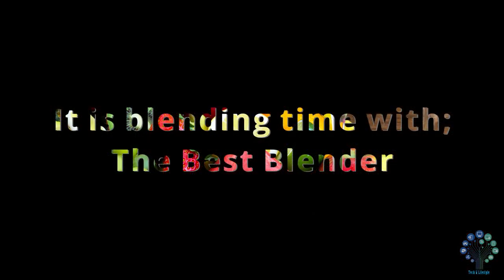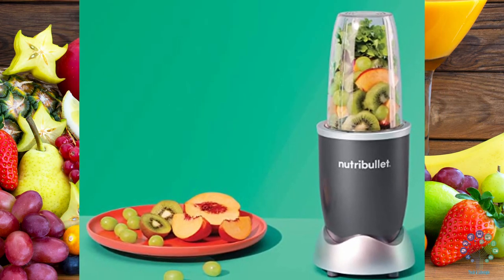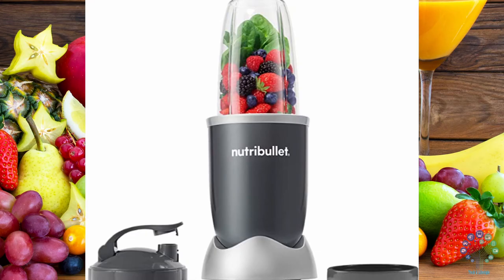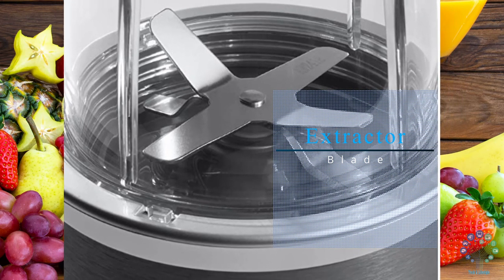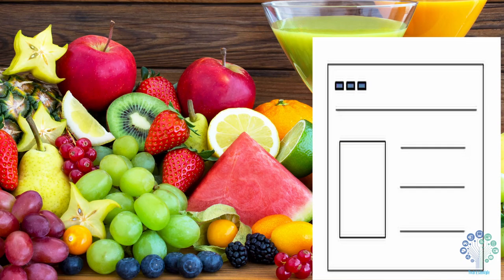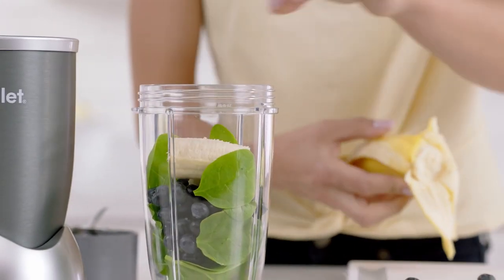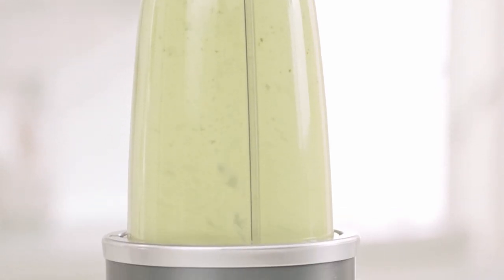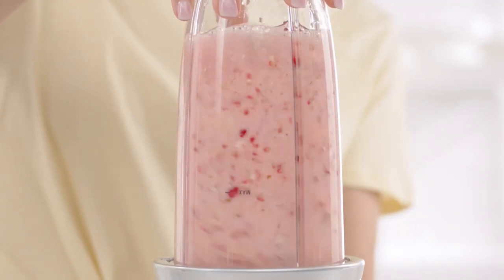The Top Vegetables, Fruits, Cereal Foods Blender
1] The Nutribullet Personal Blender for Shakes, Smoothies, Food Prep, and Frozen Blending

2] The NutriBullet Pro - 13-Piece High-Speed Blender

3] The Nutribullet Pro+ 1200 Watt

4] Varieties of The Nutribullet
WHAT'S INCLUDED:
One 600W motor base,
One Extractor blade,
One 24 oz cup,
One to-go lid,
One lip ring and recipe book

The original nutribullet has everything you need to take that first step toward a healthier lifestyle.
NUTRITION IN NO TIME: Effortlessly blend fruits, vegetables, liquids and so much more into nutritious smoothies,
simply and deliciously delivering key nutrients to your body.
POWER: 600 watts of power in the original nutribullet blender turns anything from strawberries to spinach into smooth, sippable nutrition
ESSENTIAL DESIGN: Simple, intuitive design makes this a device you'll use every day. Just push, twist and blend. Yes, it's that easy.
CLEANS LIKE A DREAM: Simply twist off the blades, rinse with soap and water, and put the cups on the top rack of the dishwasher. That's health without the hassle.